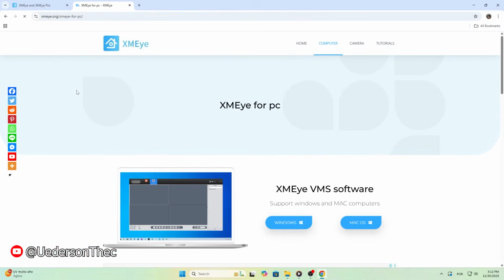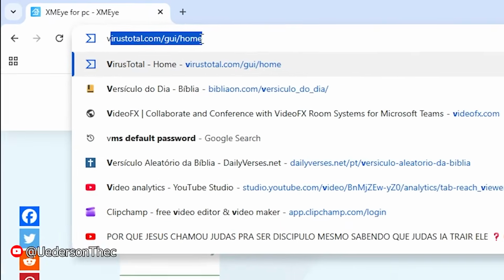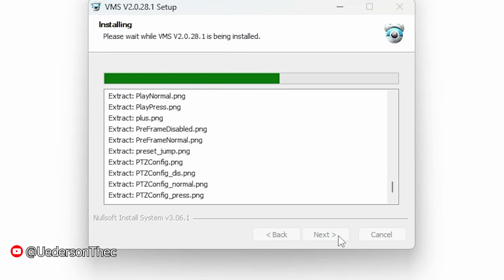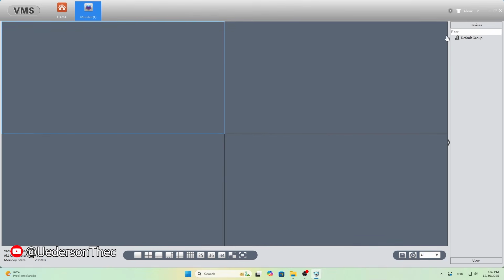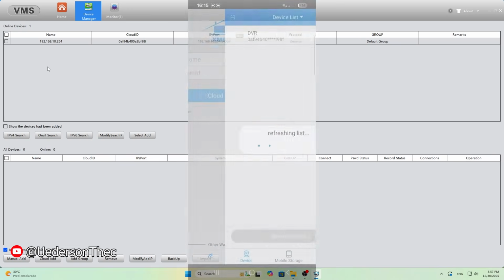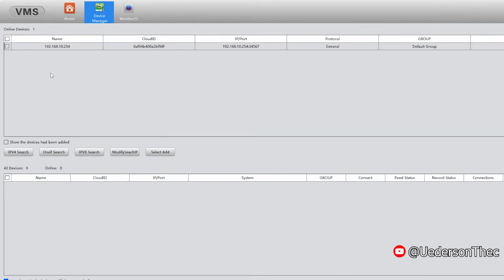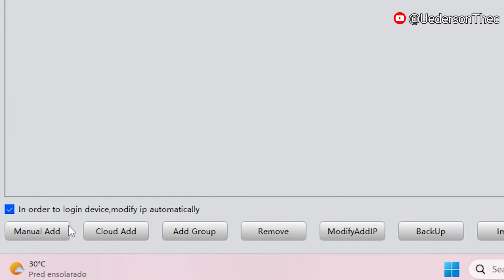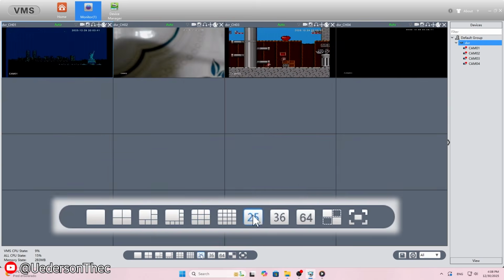How to Setup XMeye Pro on PC Full Tutorial 2026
In this video, we will show you how to download, install, and set up XMeye Pro on your computer. If you want to monitor your IP cameras, DVR, or NVR directly from your PC or Mac, this step-by-step tutorial is for you.

We’ll cover how to find the official software, how to add devices automatically using your network, and how to add them manually using the P2P Serial Number (Cloud ID) for remote access.

00:00 - Introduction
00:11 - How to download and install XMeye Pro
01:05 - Safety check (VirusTotal)
02:38 - First login and Auto-discovery
03:24 - IP vs Serial Number (P2P) access
05:12 - How to add devices automatically
06:08 - How to add devices manually (Cloud ID)
06:45 - How to view live camera images
07:17 - Conclusion and more features